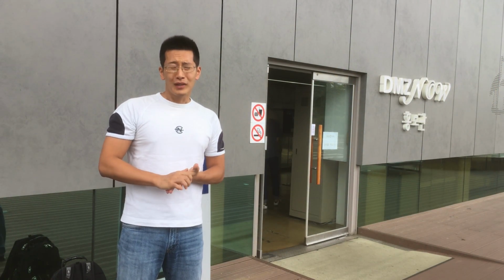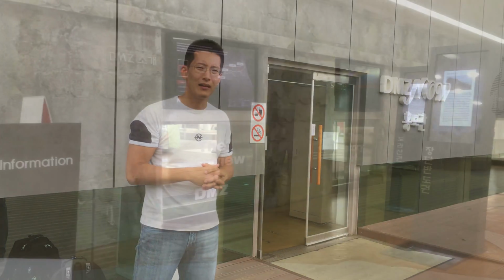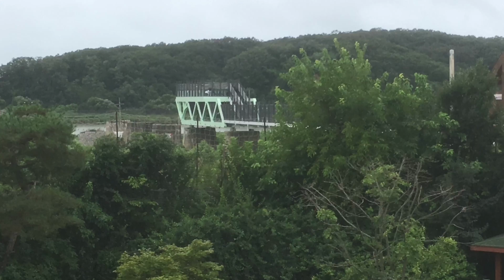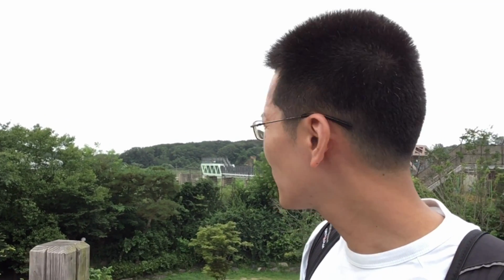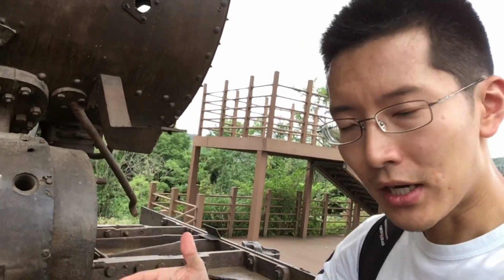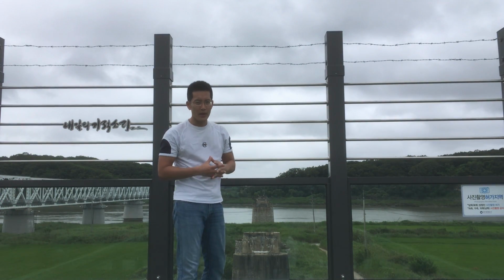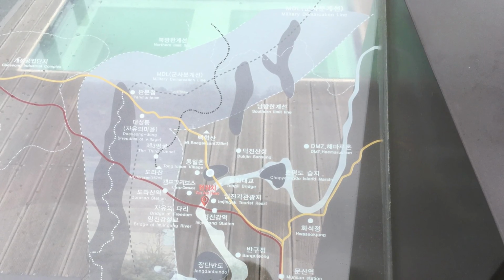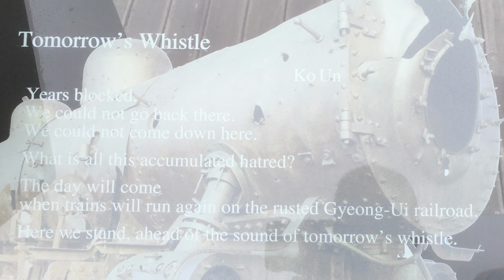A Nation Divided, A Hope for Unity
KOREA: As North Korea continues to cause concern for security in East Asia, one wonders how we came to this situation. The DMZ is a scar that physically shows the separation of what was once a united Korea. In this special report, I visit Imjingak Park in South Korea, just a few kilometers south of the Korean Demilitarized Zone. The area serves as a memorial of the Korean War and of the pain that lingers from a divided nation.